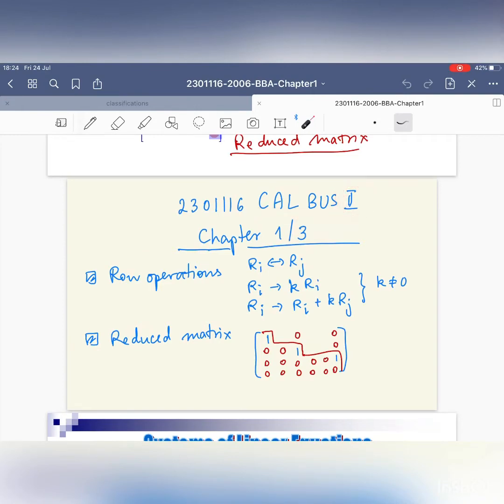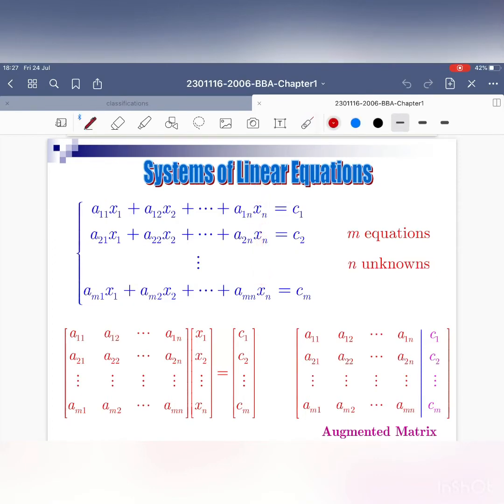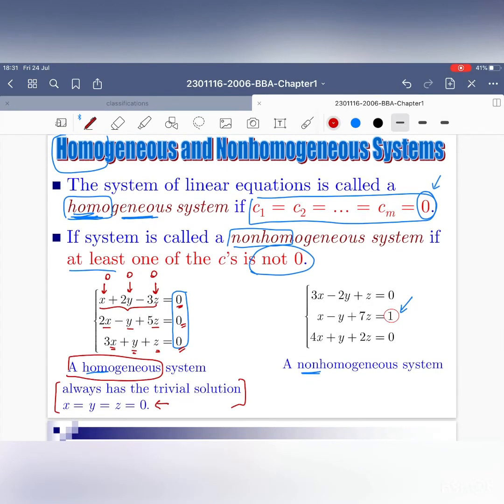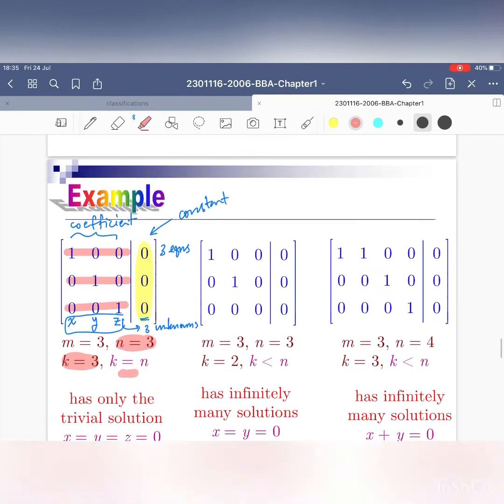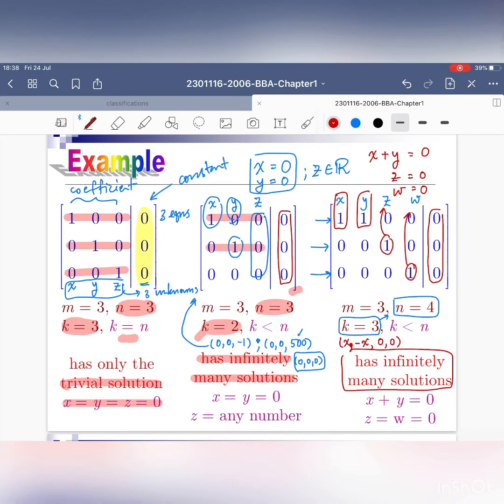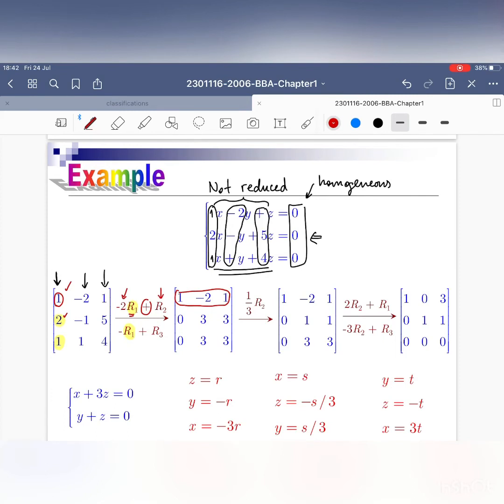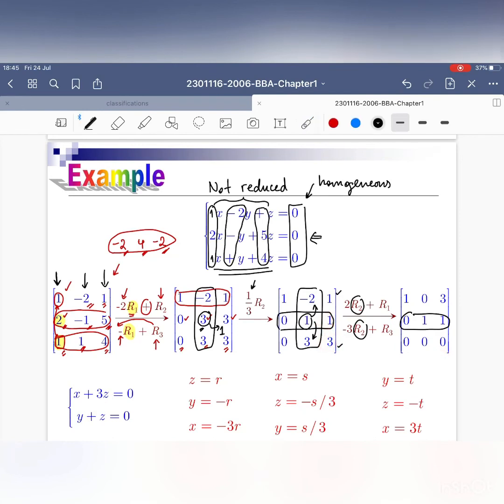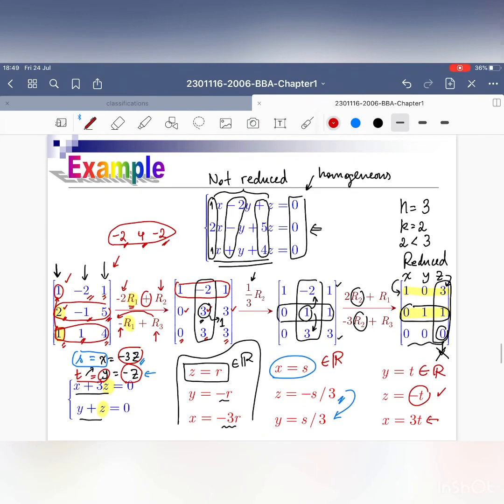BBA 2301116 Cal Bus II Chapter 1/3